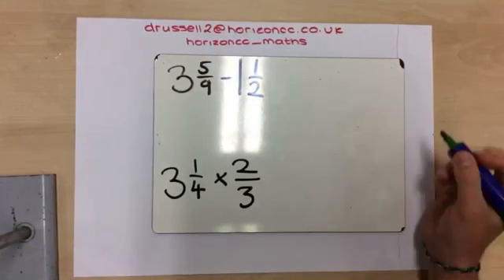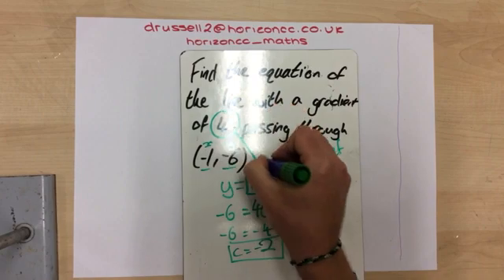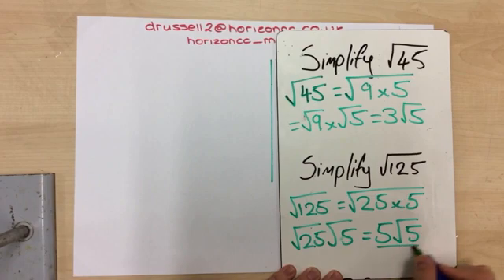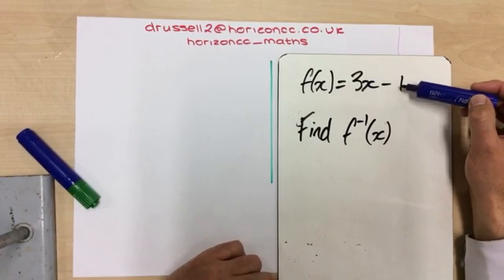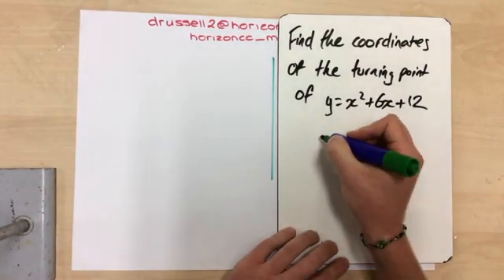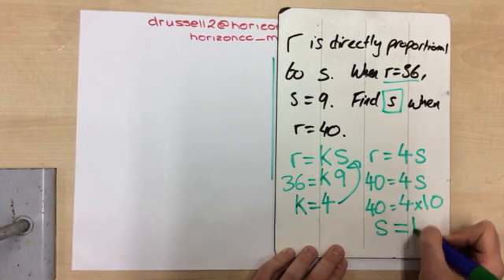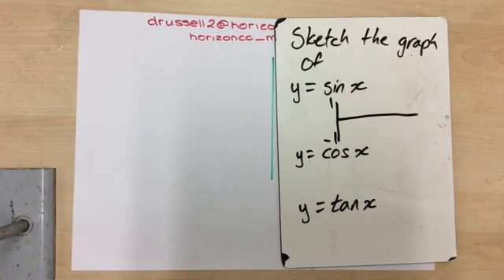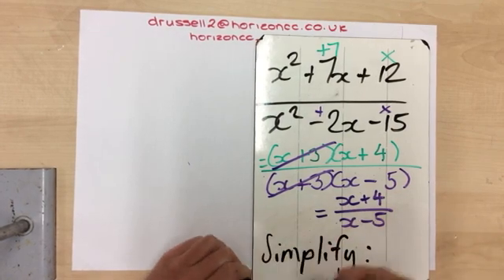Horizon CC Maths GCSE Higher revision Paper 1 non calculator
Three of Horizon CC’s Maths Department run through many Higher GCSE maths questions over the course of 50+ minutes.
Feel free to watch back, pause, figure out for yourself, and check if you agree with either Mr Russell, Mr Sanders, or Mr Starkie.